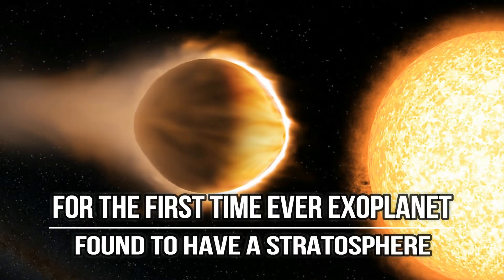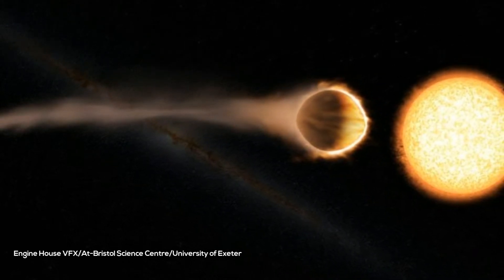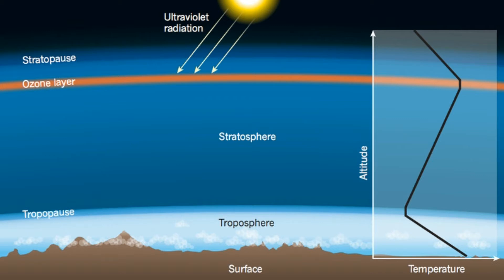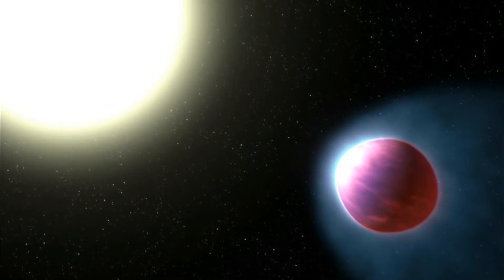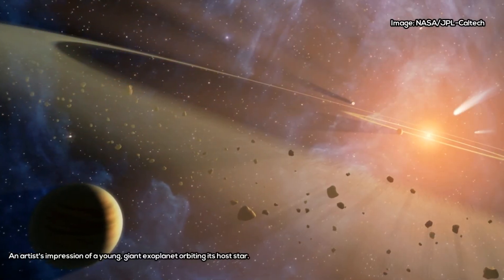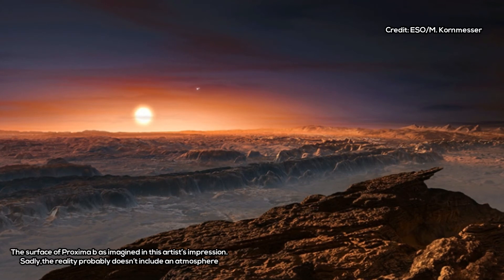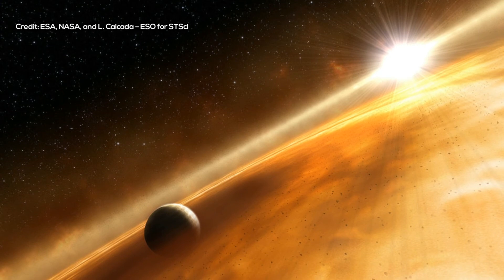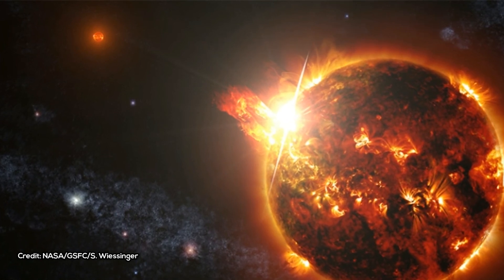For the First Time Ever Exoplanet Found to Have a Stratosphere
Close Encounters UFO Providing News about UFO, Space, Astronomy, Technology, Science and Conspiracy Theories from Around the World. Watch Daily Updates and News from Around the Web! Disclosure Coming Soon!

Images Credits: NASA, ESA, and G. Bacon (STSci), News & Views by Kevin Heng / Nature, Engine House VFX, At-Bristol Science Centre, University of Exeter

►This article was originally published by The Verge. Read the original article